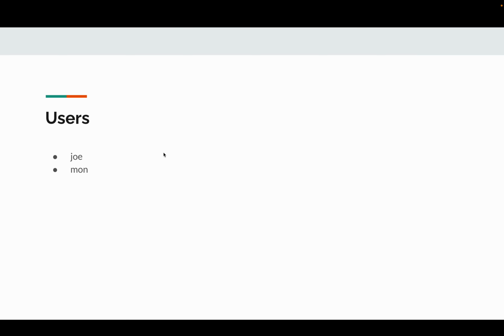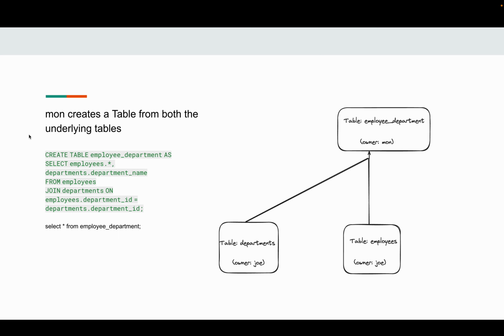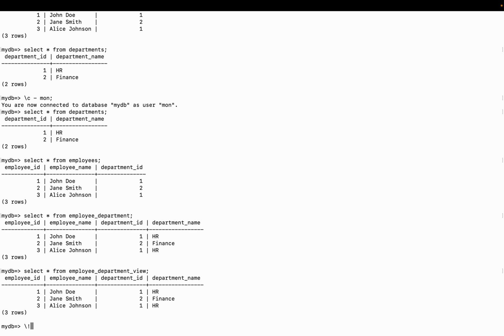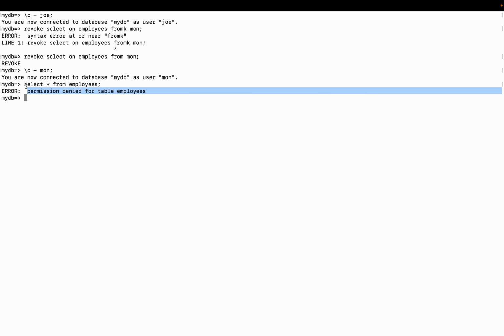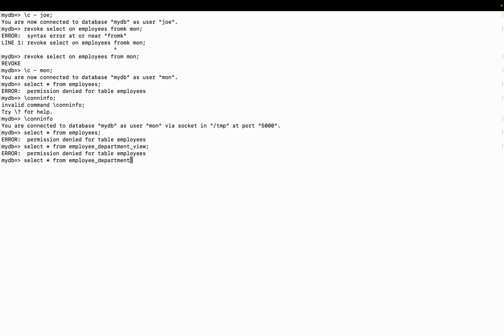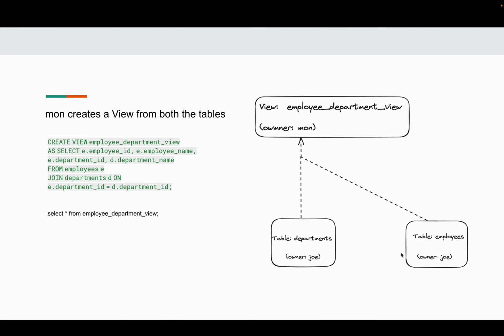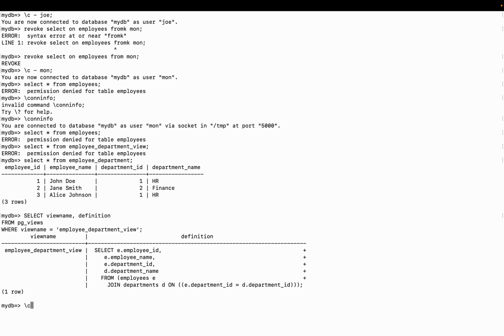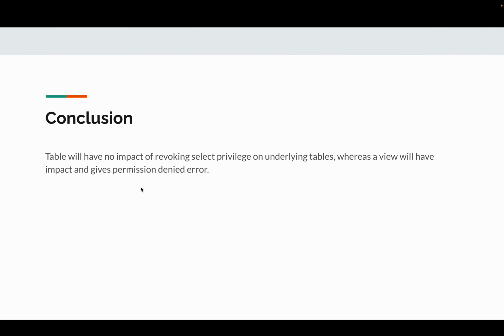Impact of Revoking SELECT from Underlying Tables on Views and Tables in PostgreSQL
Impact of Revoking Privileges from Underlying Tables on Views and Tables  created from them in PostgreSQL.